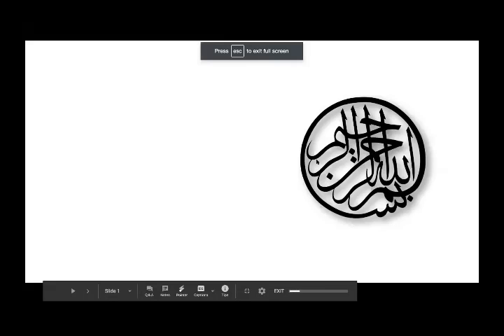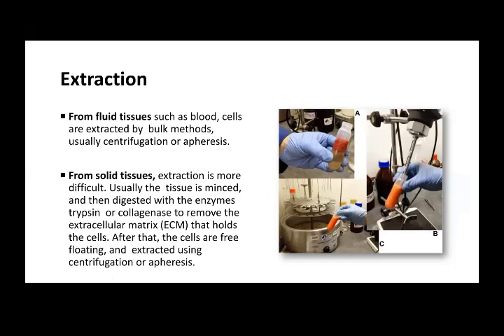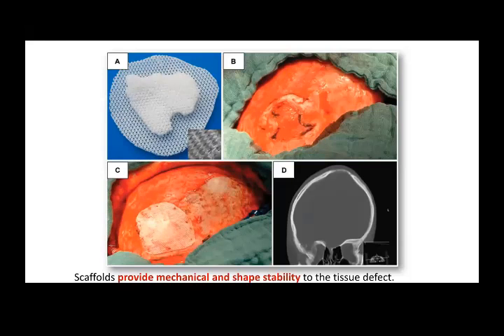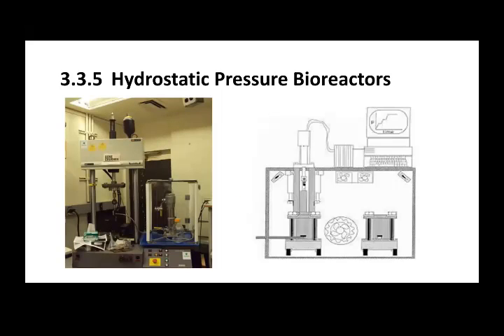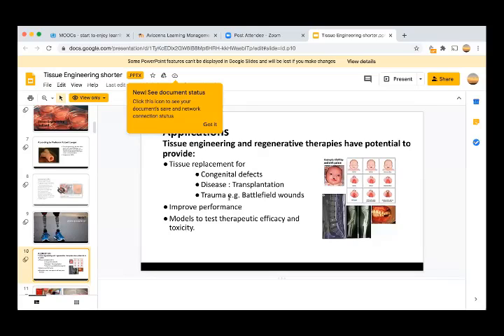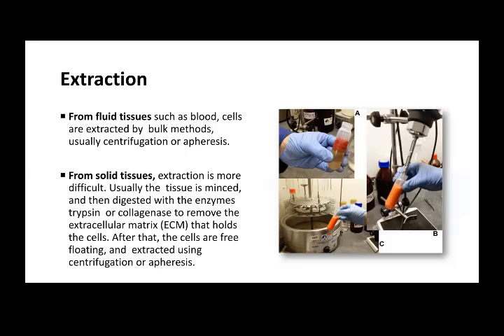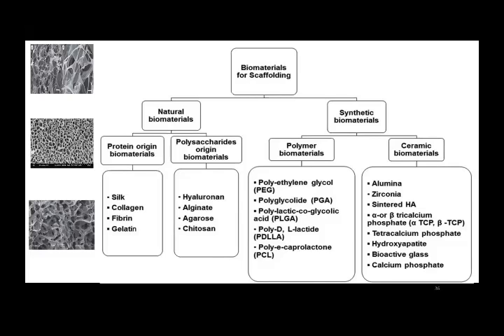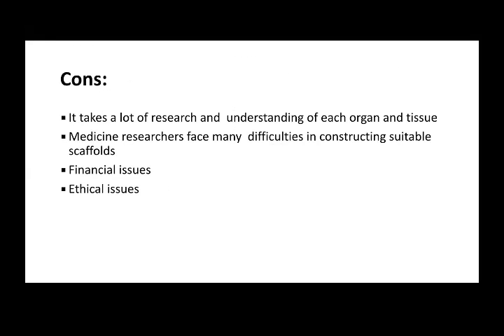7 11 2020 Tissue Engineering